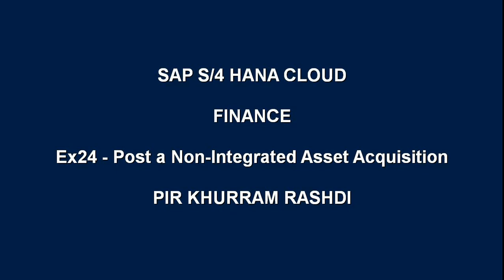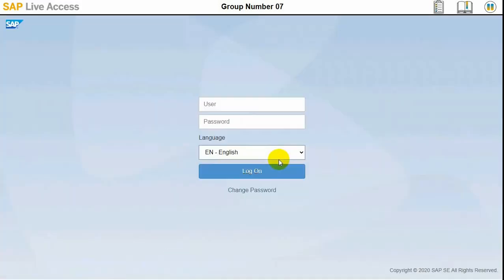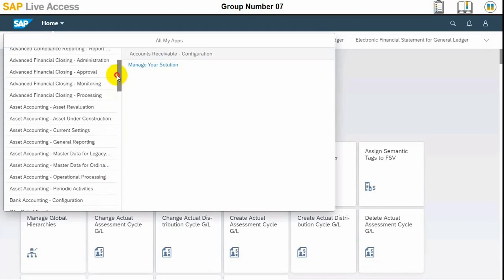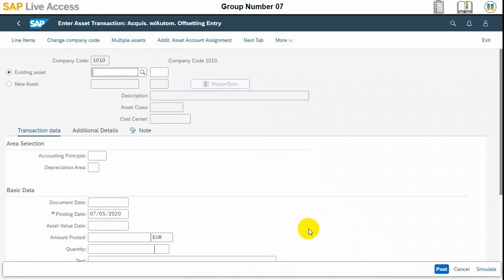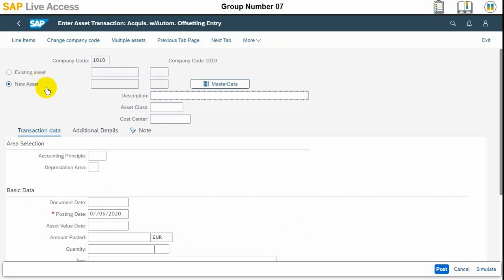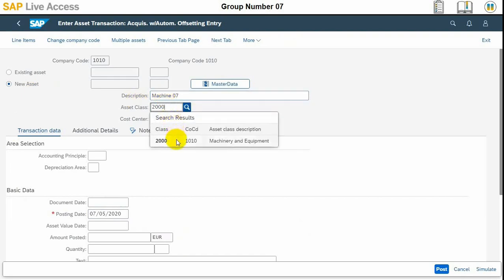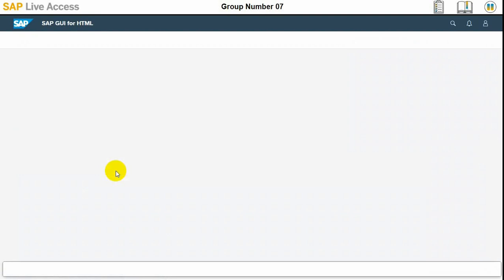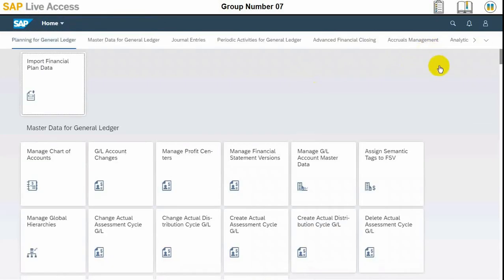Training 24 - SAP S/4 Hana - Post a Non-Integrated Asset Acquisition - Asset accounting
The video demonstrates how to Post a Non-Integrated Asset Acquisition in  SAP S/4 Hana.